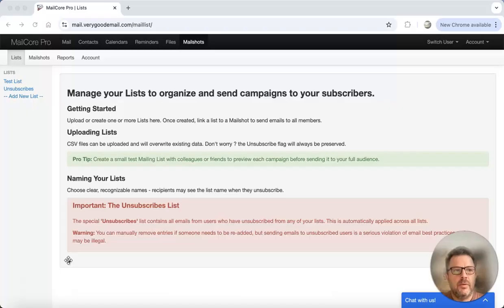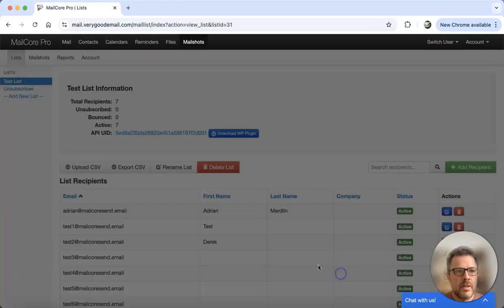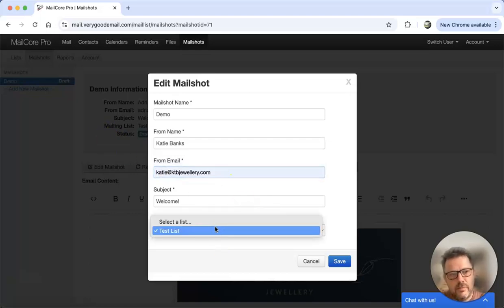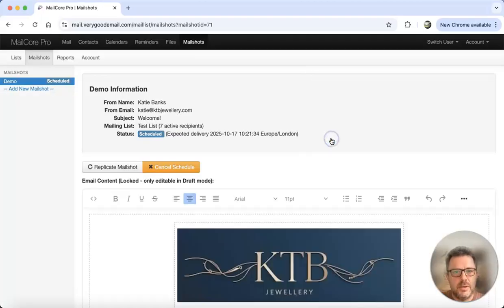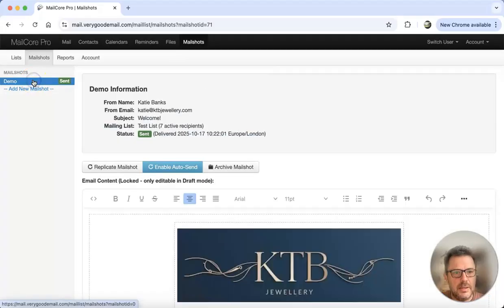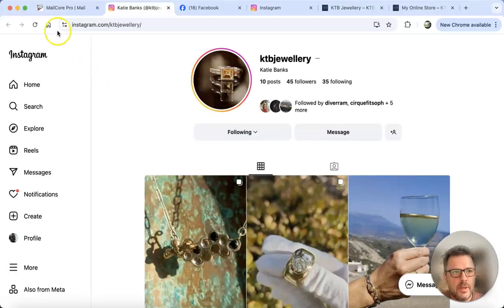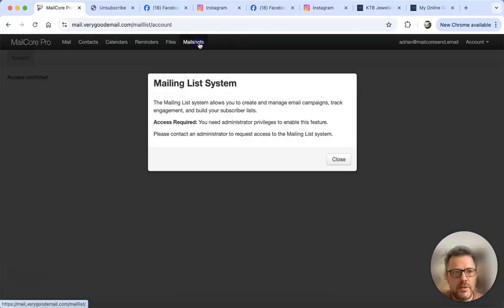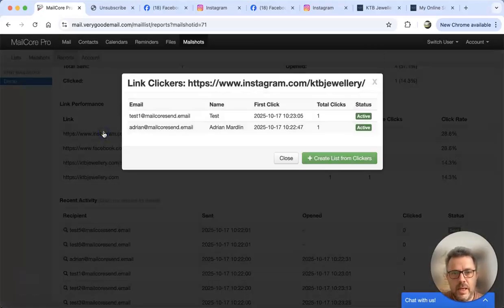MailCore Send Getting Started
A quick intro to MailCore Send email marketing service.